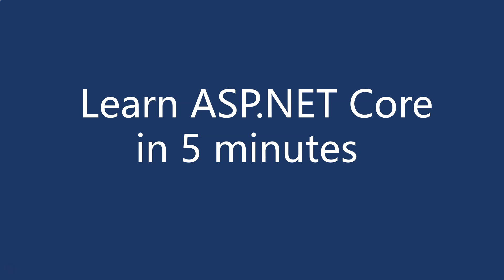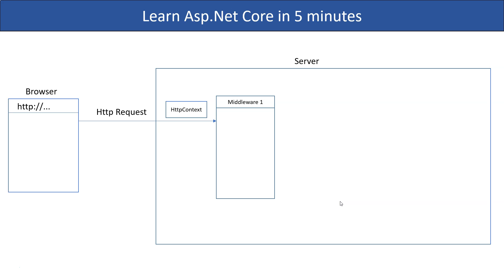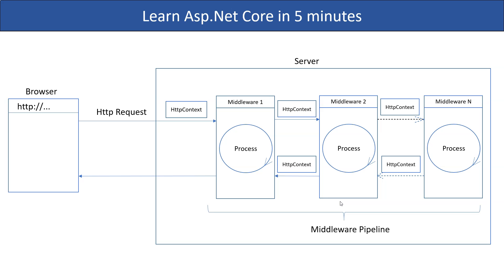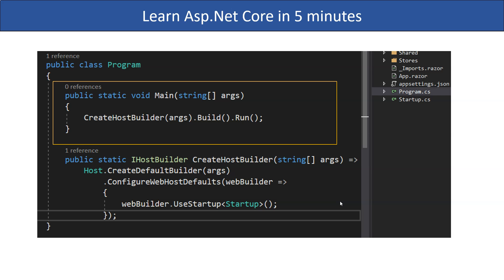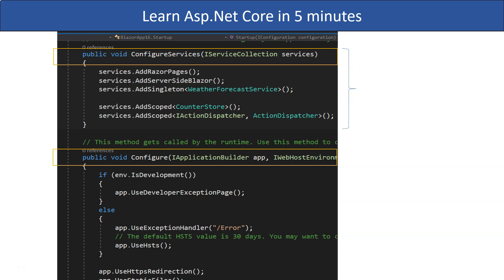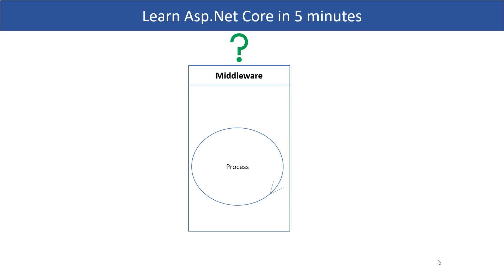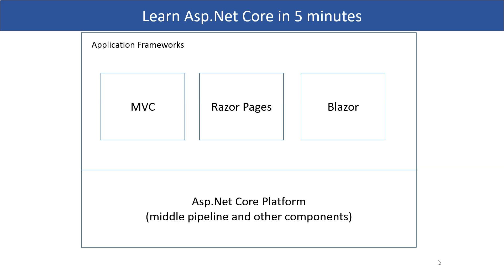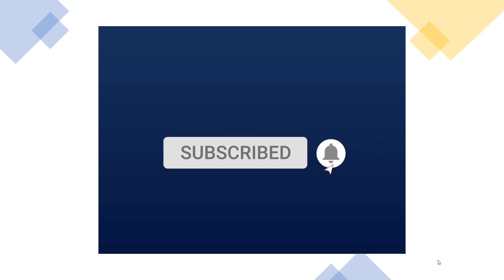Learn ASP.NET Core in 5 MINUTES (2020) | How ASP.NET Core platform works |Middleware Pipeline